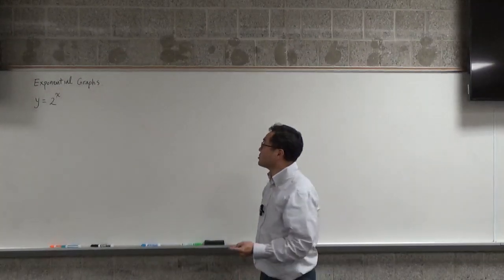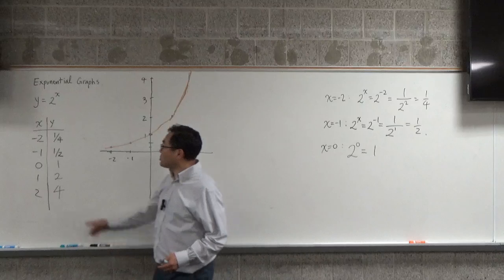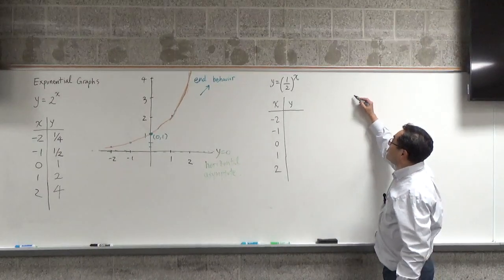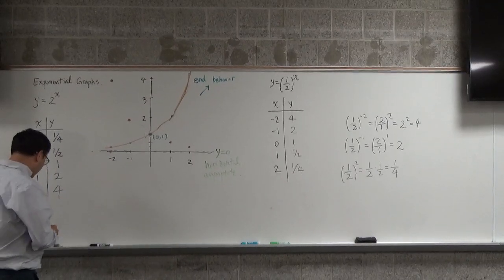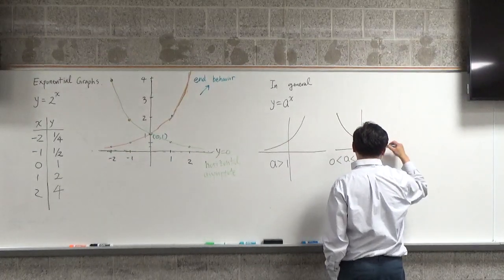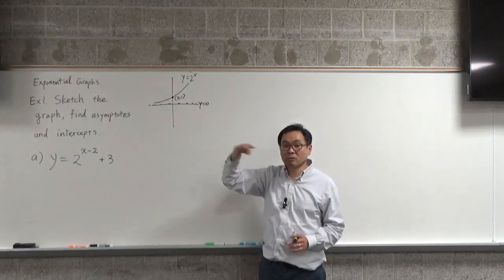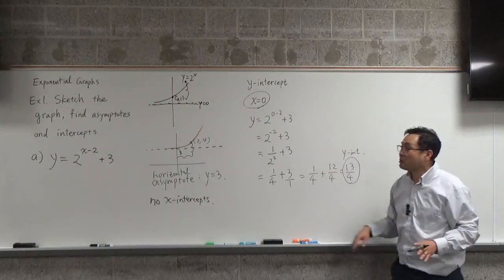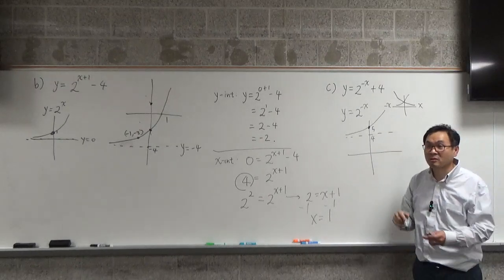How to graph exponential functions